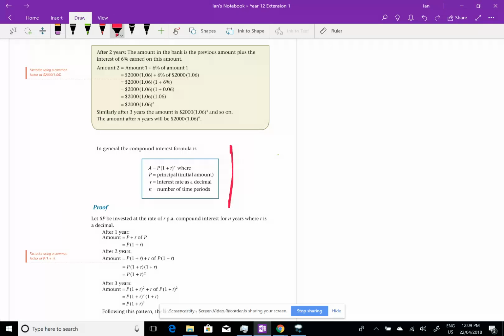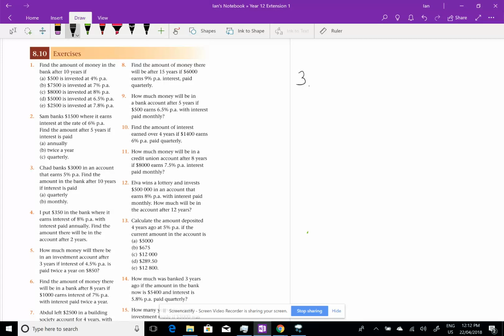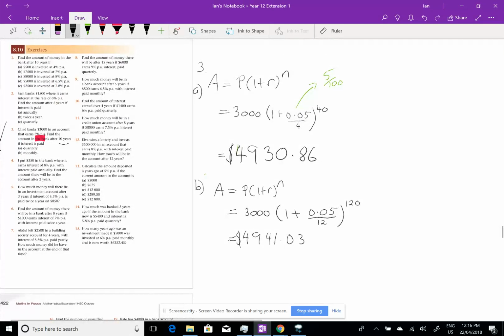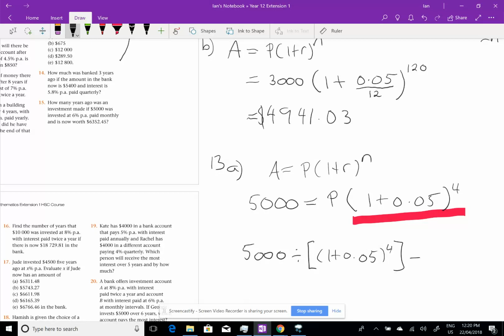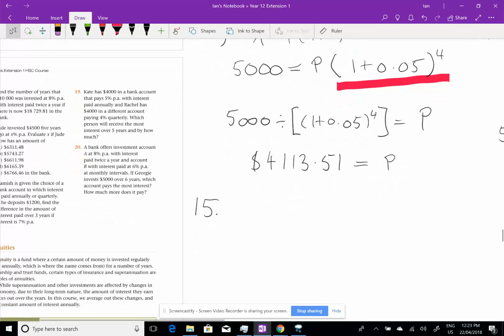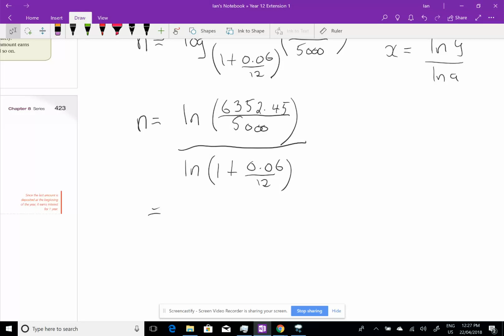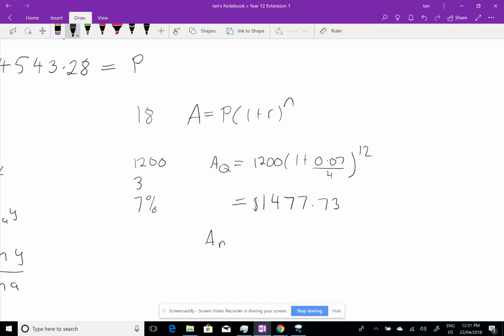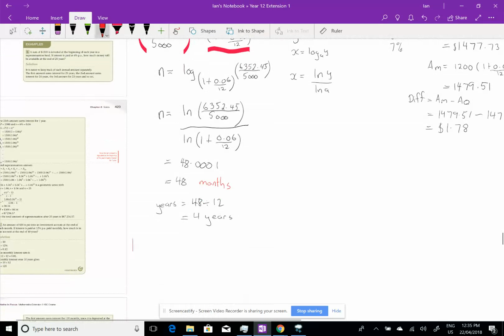Year 12 Ext 1 Grove Ex 8.10 Q3, 10, 13a, 14, 15, 18 Compound interest